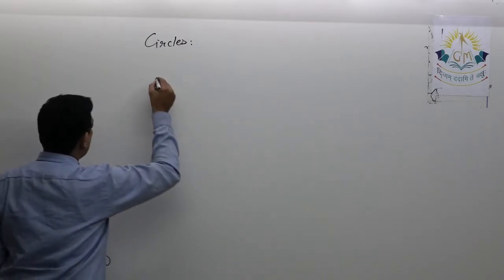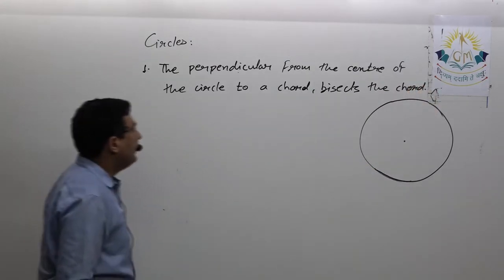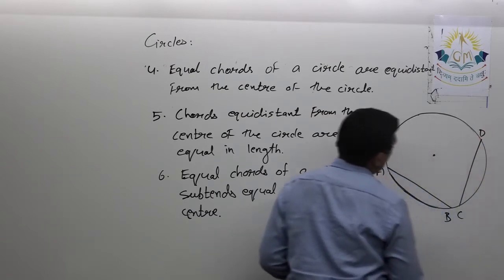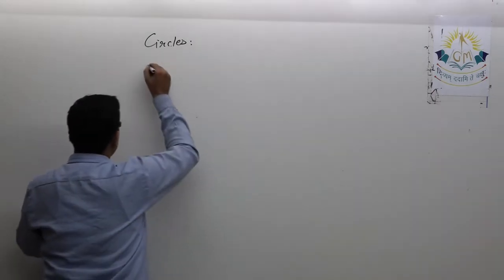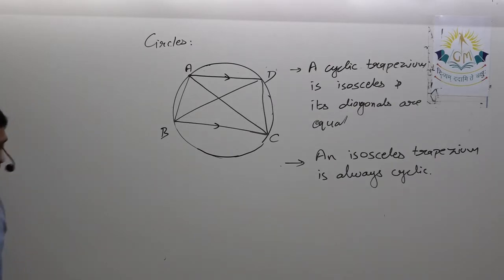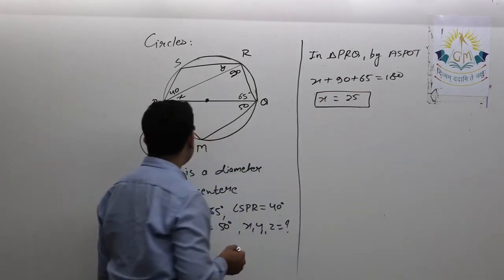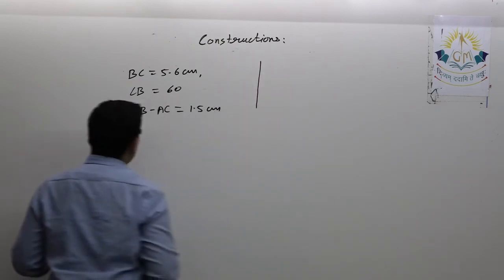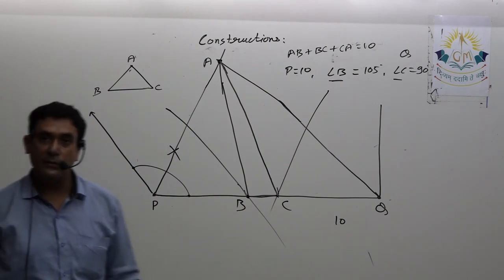NTSE MATHS LEC 7